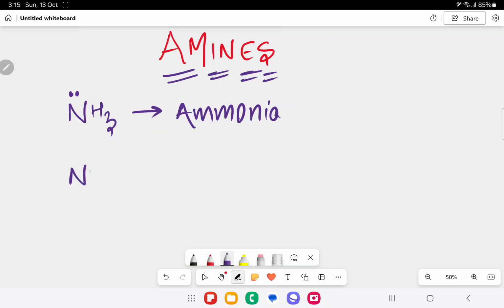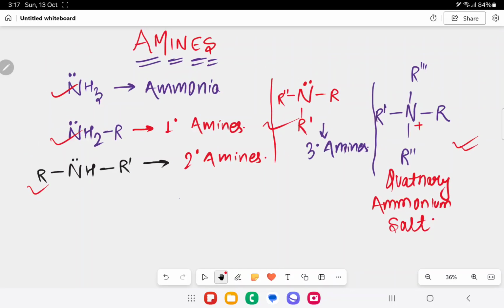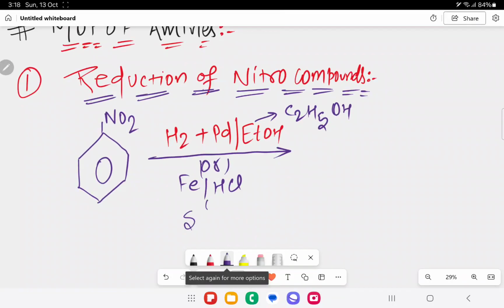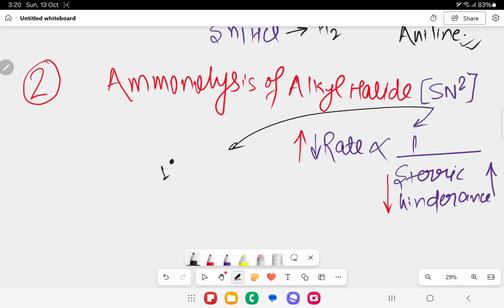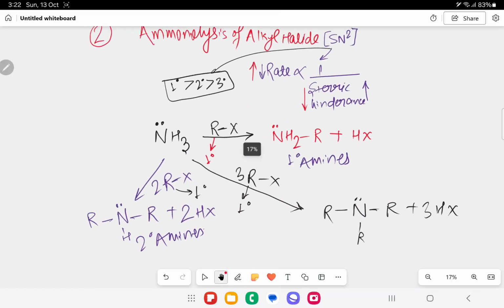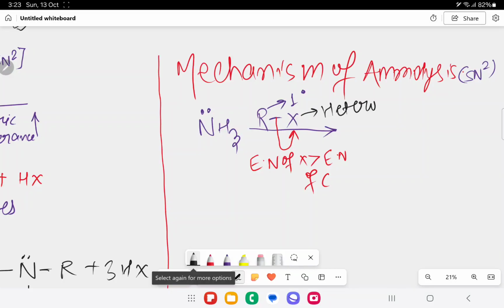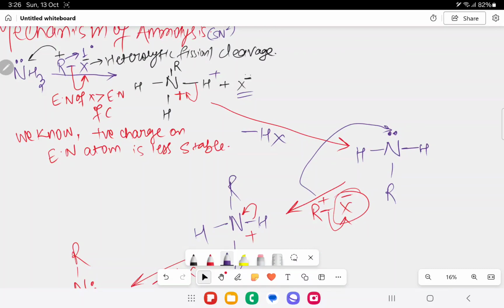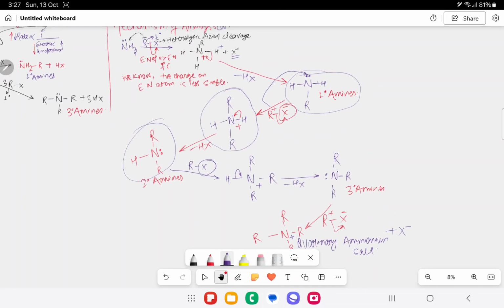001||METHOD OF PREPARATION OF AMINES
METHOD of PREPARATION OF AMINES
By
Reduction of Nitro compound and
Ammonolysis of Alkyl Halide